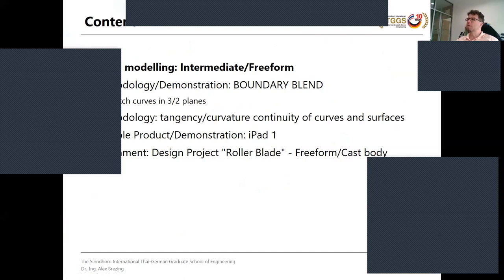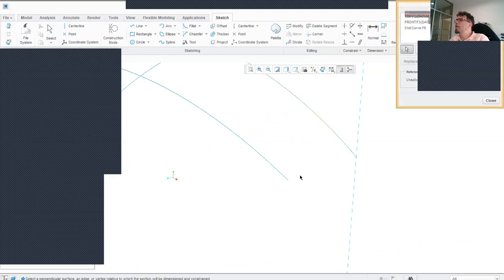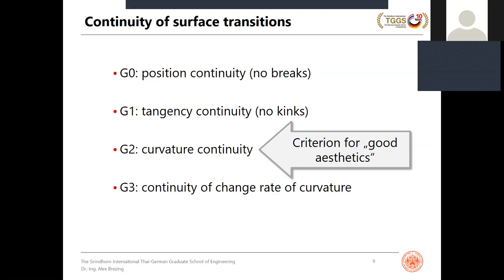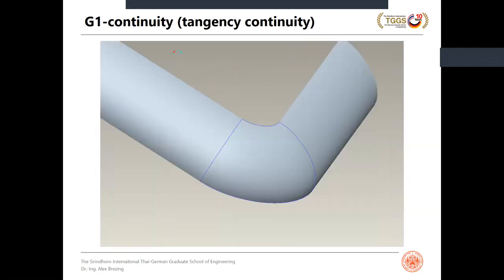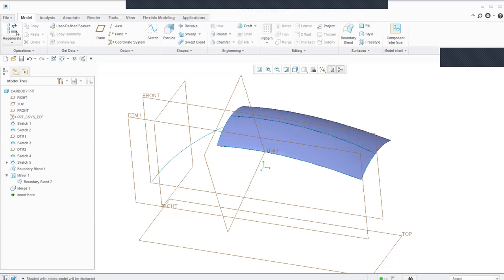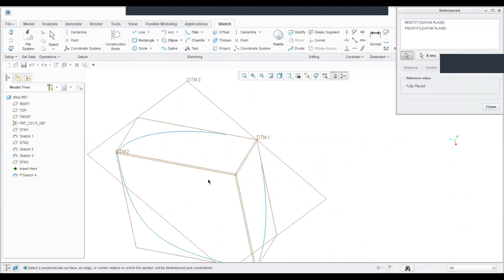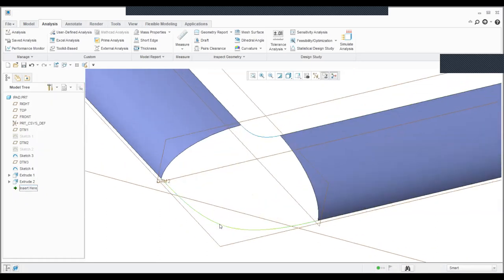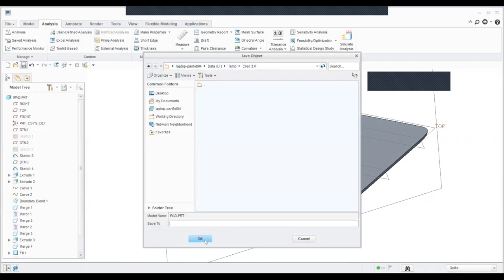Freeform Surface Modelling with CREO (CAET2 class @ TGGS/MESD)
This is from a lecture by Dr.-Ing. Alex Brezing that became online because of COVID19, recorded 20/03/2020 for the MESD Master of Engineering program at The International Sirindhorn Thai-German Graduate School of Engineering (TGGS) at KMUTNB in Bangkok, Thailand. This lecture covers the principles of freeform surface modelling and demonstrations on CREO 3.0. Specifically:
- General approach to modelling freeform surfaces
- C2 continuity
- hints on splines and curves in CREO
- how to approach modelling typical Apple geometry features

I have to apologize for the annoying production faults and quality, this was my first attempt at using the Zoom Software; furthermore, I did not originally plan to publish this recording!

If you are interested in this sort of stuff, consider TGGS' Master Programs!